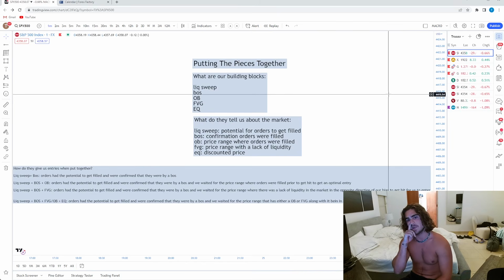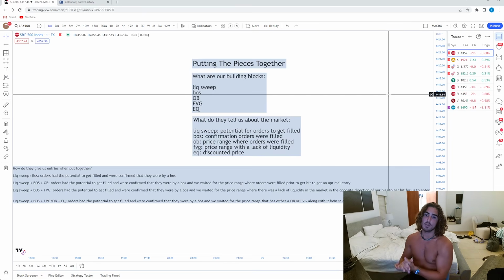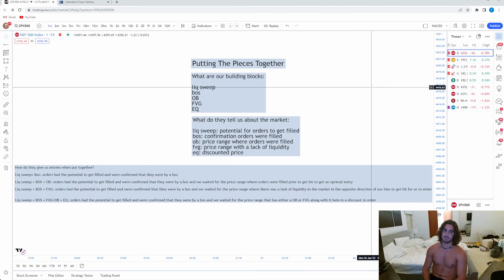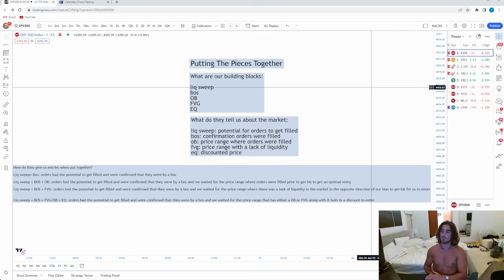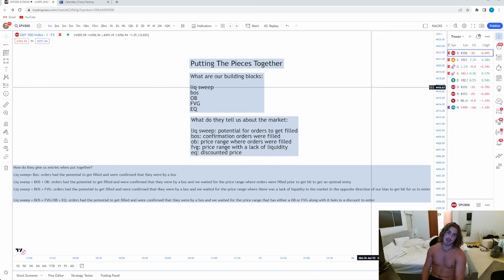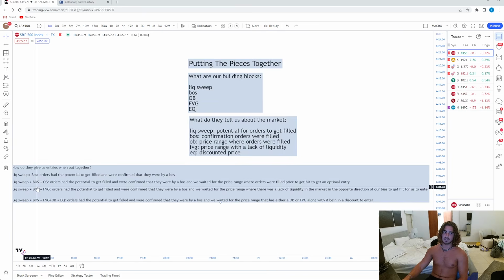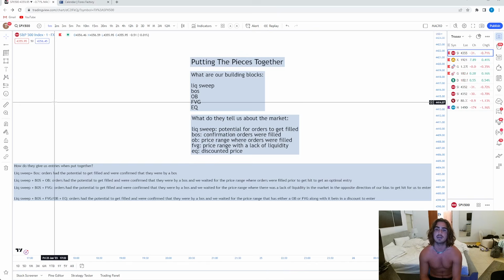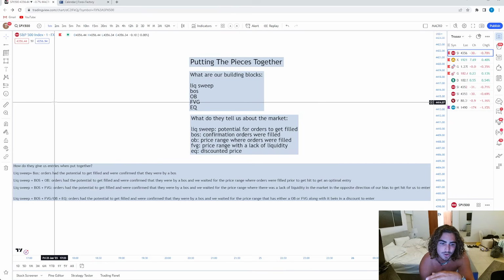Boot Camp Day 30: Execution